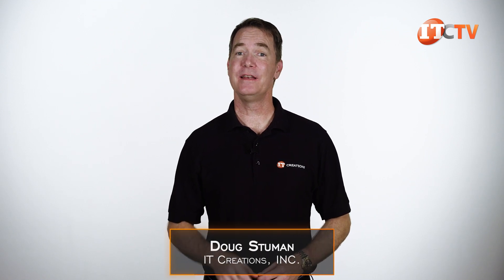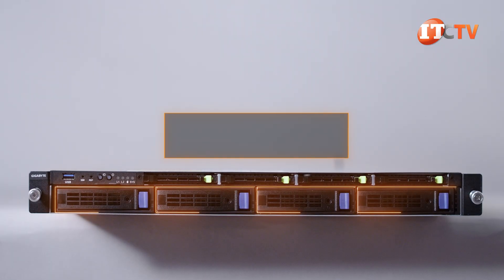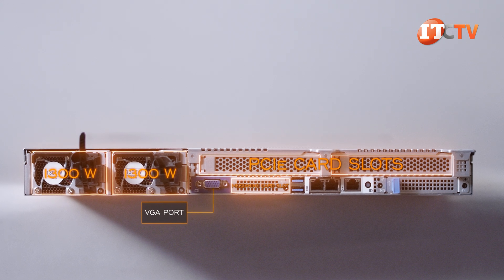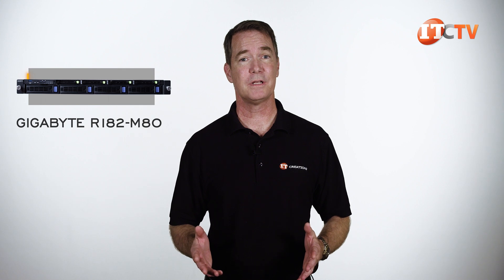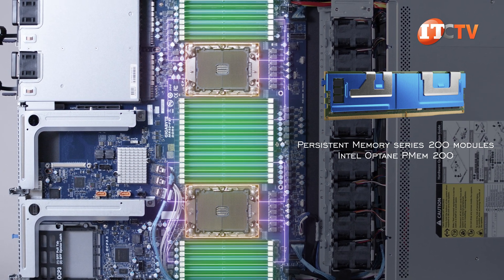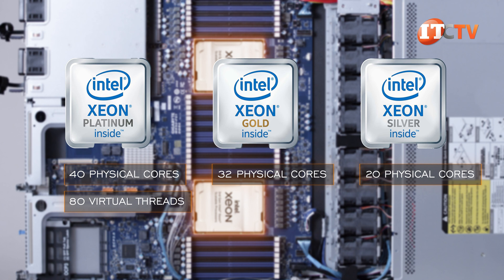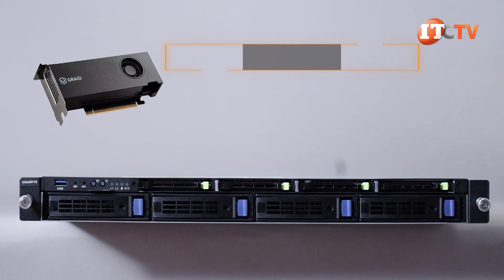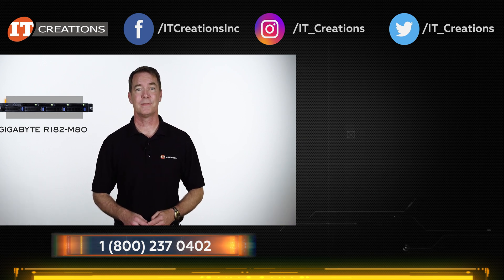Gigabyte R182-M80 Server – with Dual 3rd Gen Intel Xeon Scalable CPUs! | IT Creations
Doug Stuman with IT Creations with a networking rack server from Gigabyte, the Gigabyte R182-M80. This platform has a unique storage configuration on the front with a combination of 4x SAS/SATA bays paired with 4x SATA/NVMe storage bays. It also features dual 3rd generation Intel Xeon Scalable processors supporting 32x DIMM slots for a quite large memory footprint in this 1U chassis.

Dual 3rd gen Intel processors, up to 8TB of DDR4 memory, plus support for Intel Optane PMem series 200 and an interesting front hybrid storage condition. Still only has integrated 1GbE but that’s easily remedied using one of the PCIe slots or one of those…Watch the video!

Gigabyte Servers at IT Creations!

Link to IT Creations for servers, workstations, CPUs, memory, storage, GPUs, and other hard to find components.